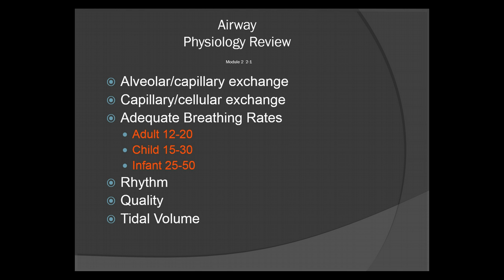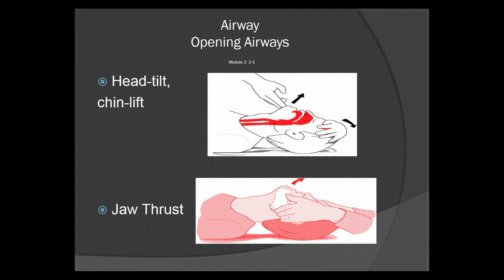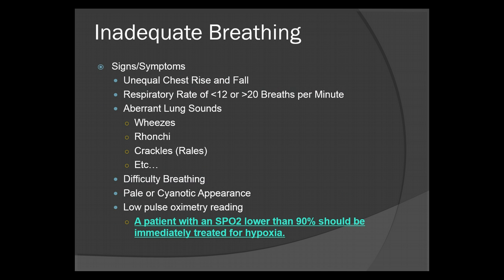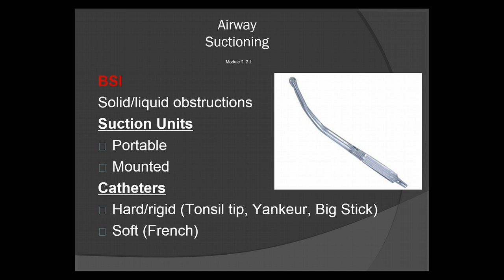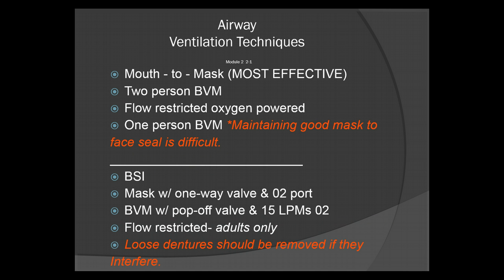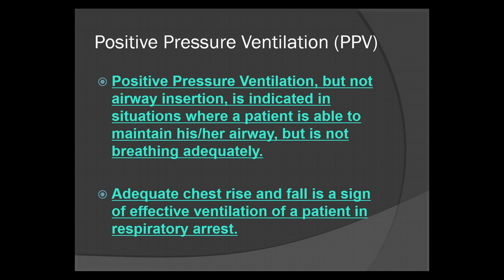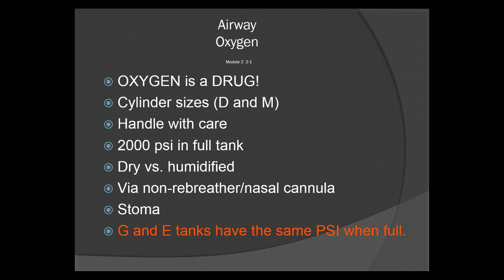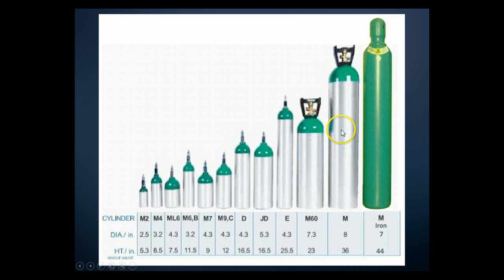Airway Management Basics for the EMT Lecture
Airway Management Basics for the EMT Lecture. Airway Management for the EMT - EMS 252: Lesson 1 Airway Management - Instructor Hayden Scott. CECBEMS Accredited Online CE and EMT Refreshers available